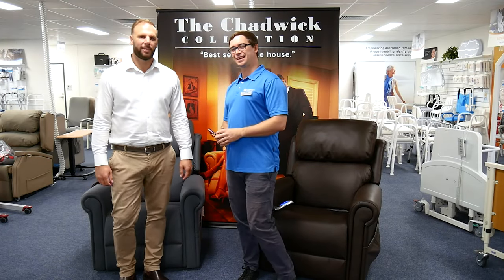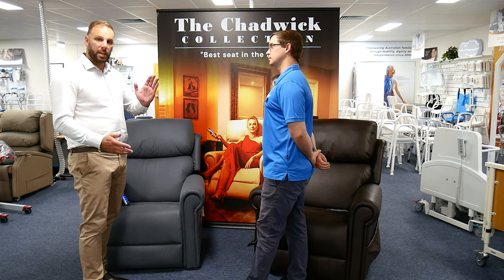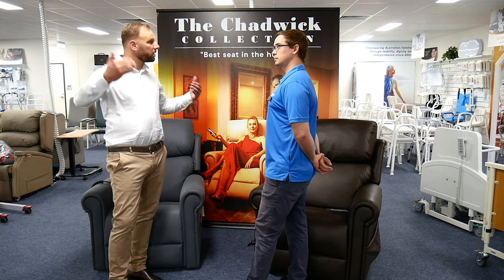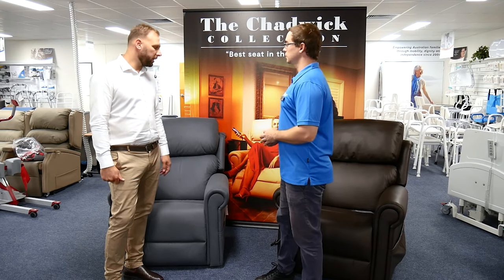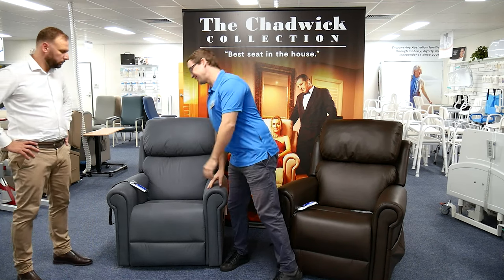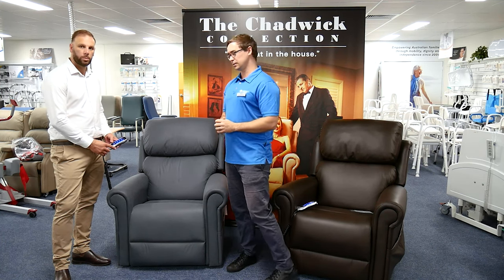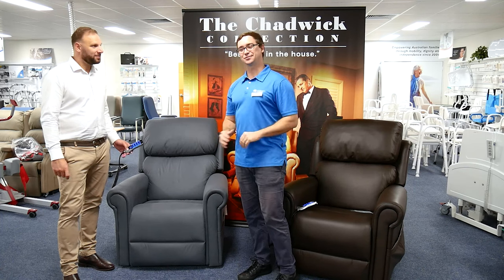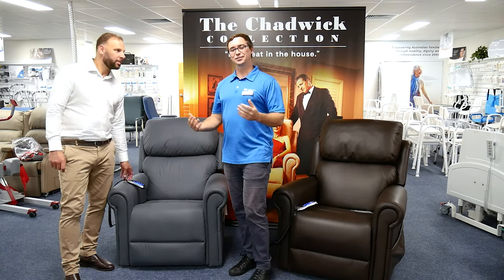ILS Chadwick Lift Chair | Community Health TV - Ep 23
Exclusive to Independent Living Specialists, the Chadwick Lift Chair has four independent motors, allowing fully independent headrest, lumbar, backrest and footrest adjustments.

It is a great option for its unique features, as well as its modern and elegant design, as aesthetics can sometimes be a major decision deterrent.

Thank you Anton for the demonstration!!!